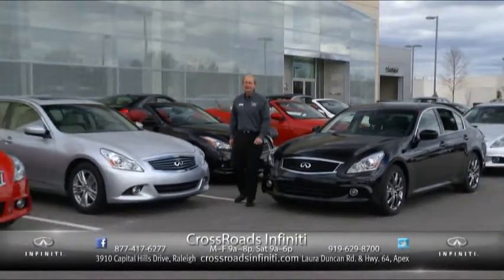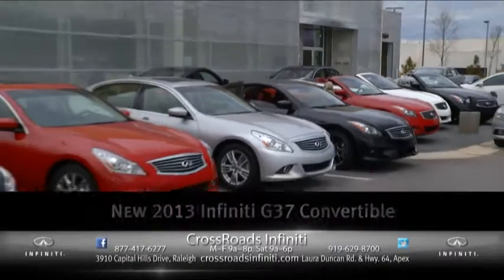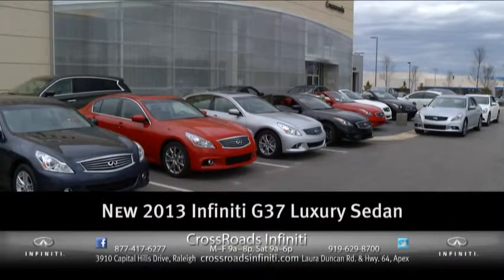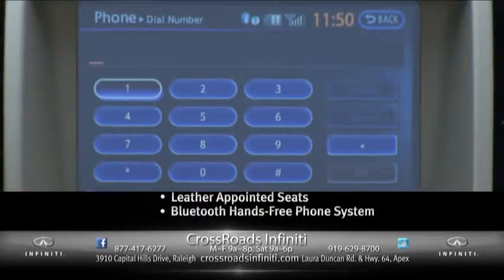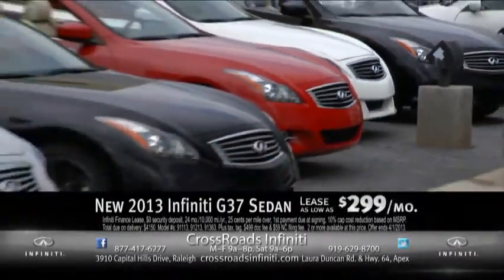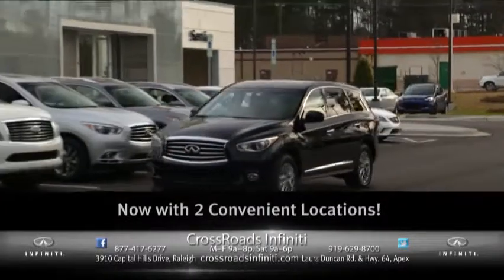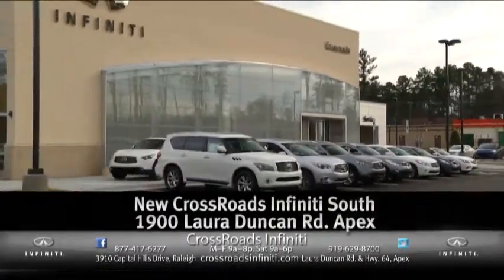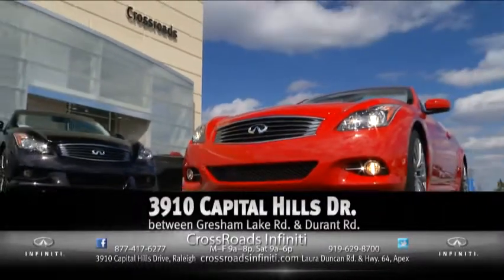CrossRoads Infiniti G37 Lease 3-5-13